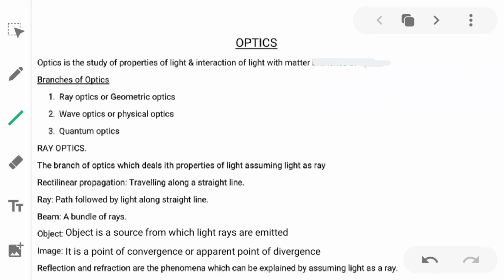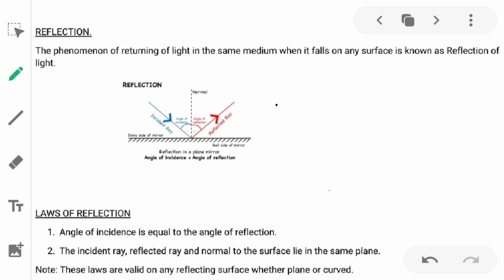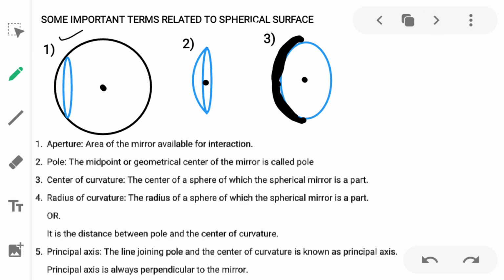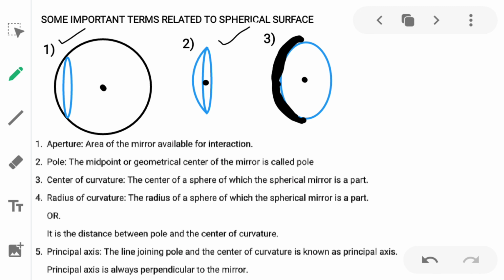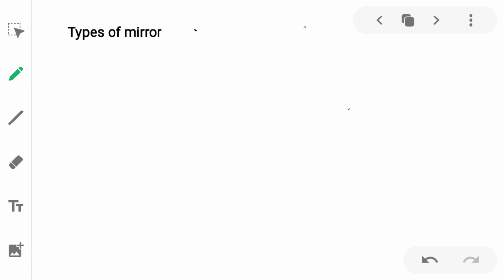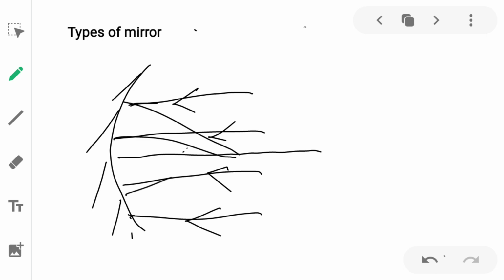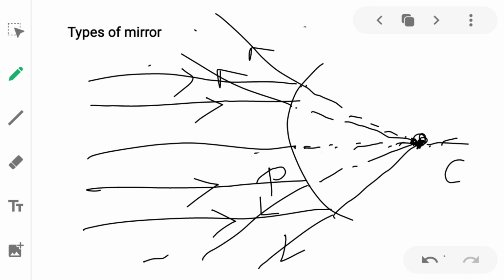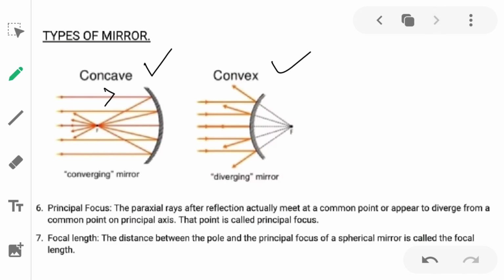Optics ( Introduction and Reflection)